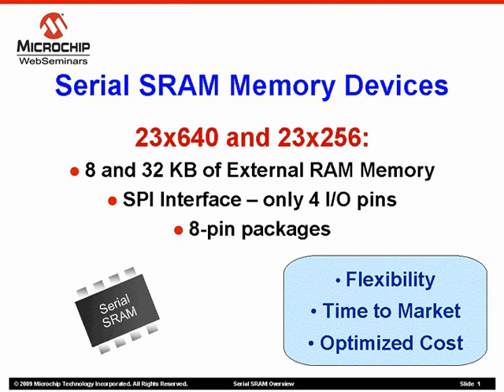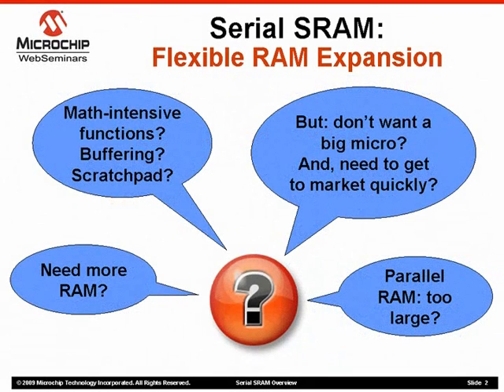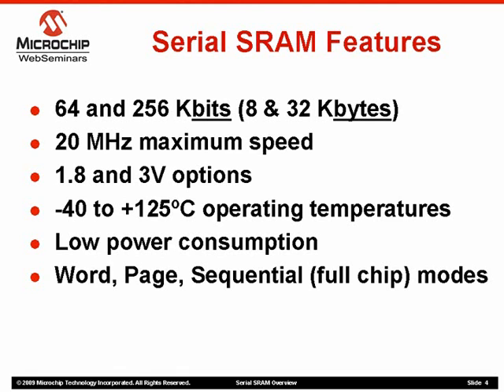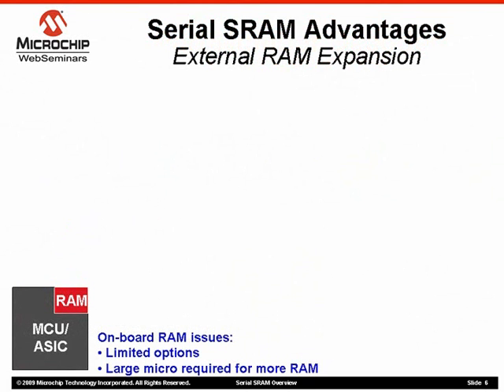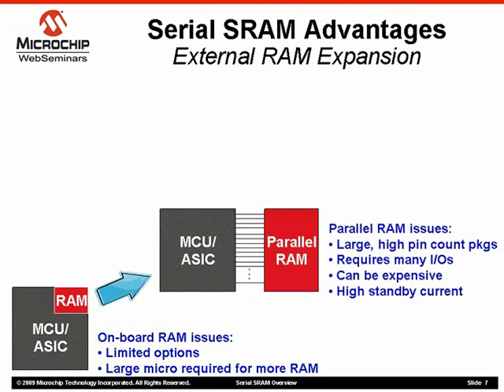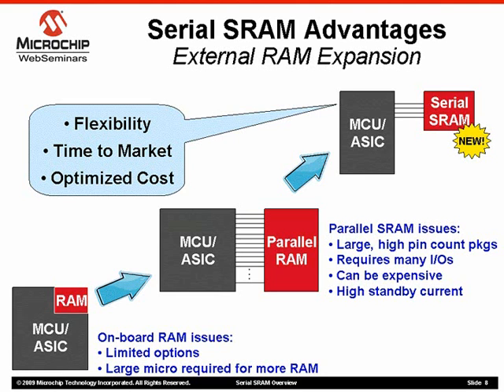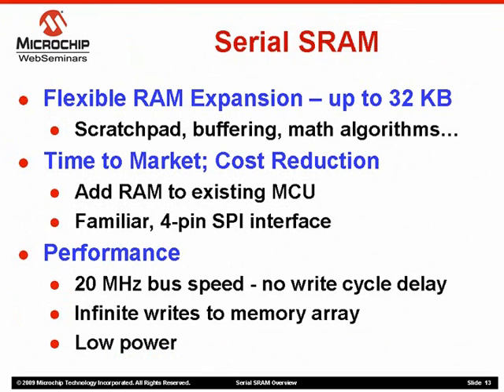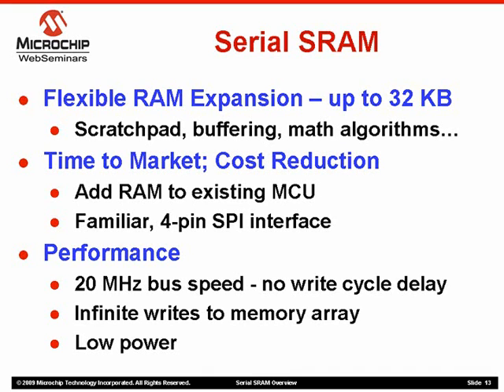Serial SRAM Overview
RAM memory is required in most embedded applications. RAM is available on virtually all microcontrollers as well as in stand-alone parallel RAM. Microchip now offers a third alternative: serial SRAM. This video focuses on the key benefits of SRAM including: small packages; 8 and 32 Kbyte options; and low power. After discussing the features of serial SRAM products, this seminar looks at the advantages of SRAM over traditional parallel RAM.